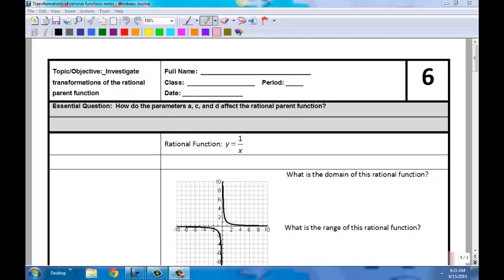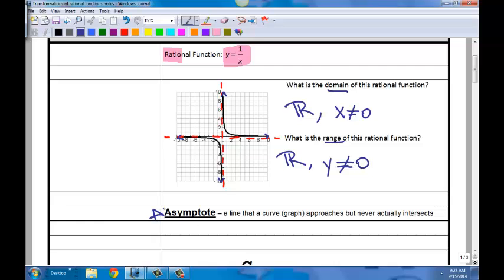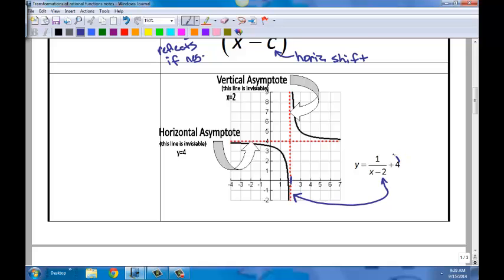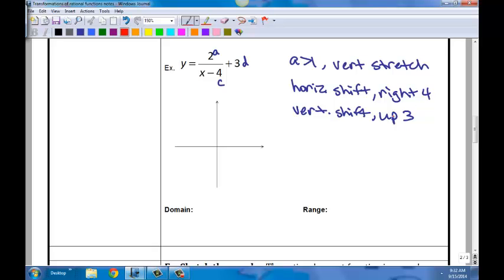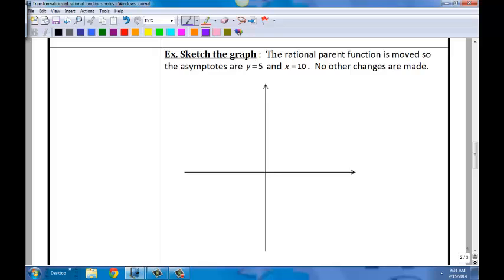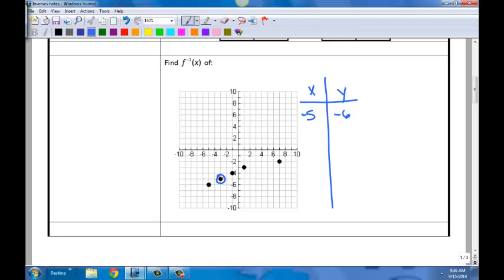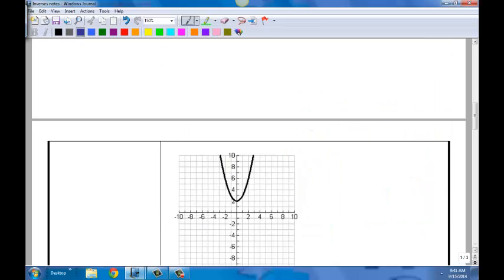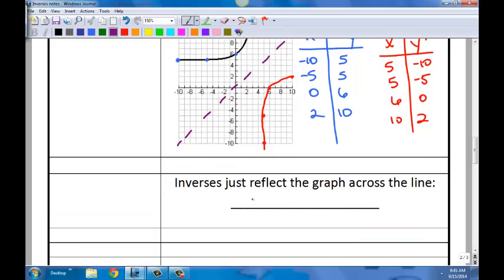rationals and inverses